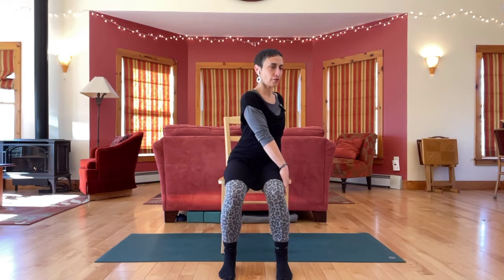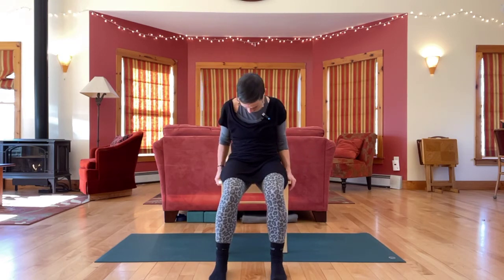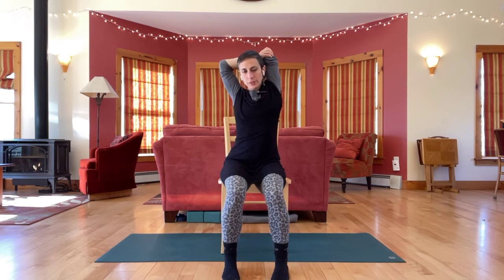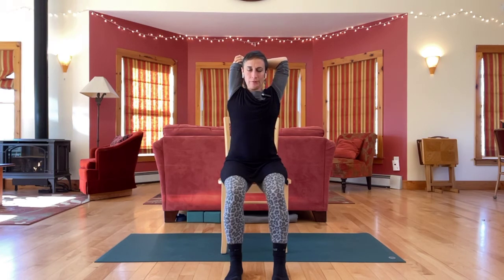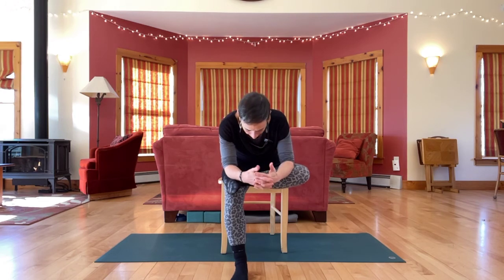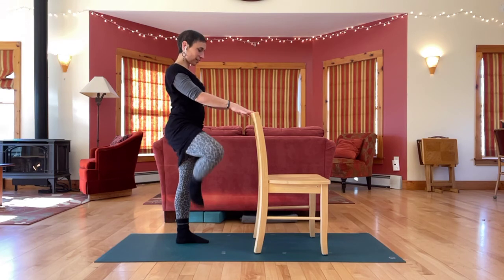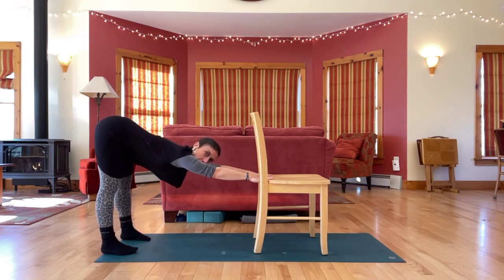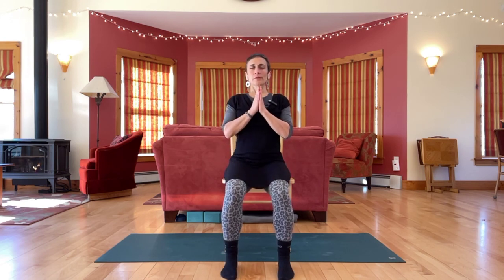25 Minute Chair Yoga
Includes twist, side bend, neck stretches, joint mobility for wrists, shoulders and ankles , hip stretch and a few standing poses using the chair for balance. Ends with a guided seated relaxation. Enjoy and share.